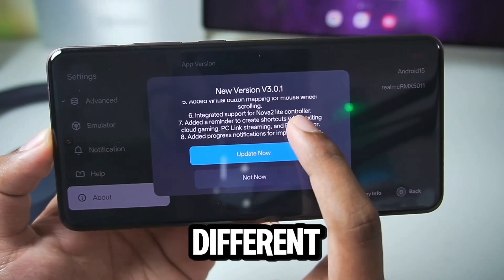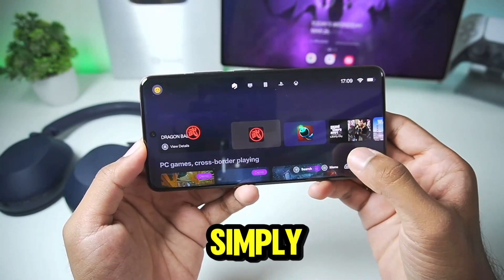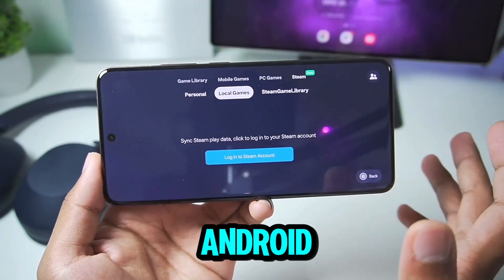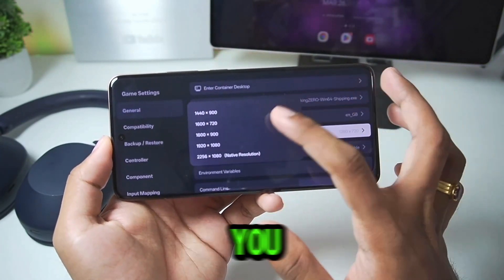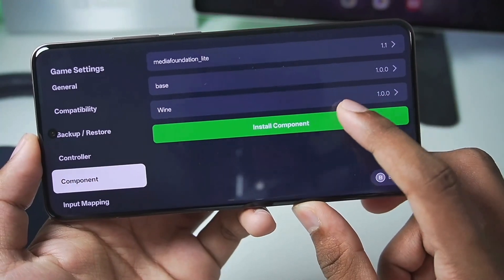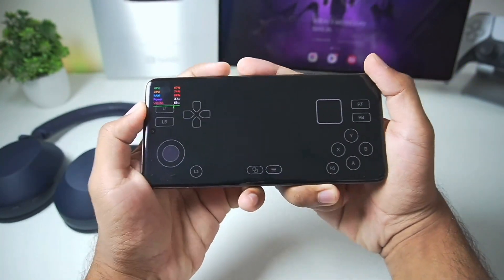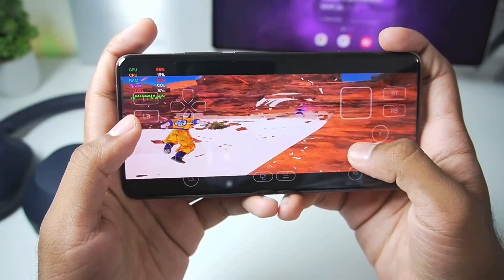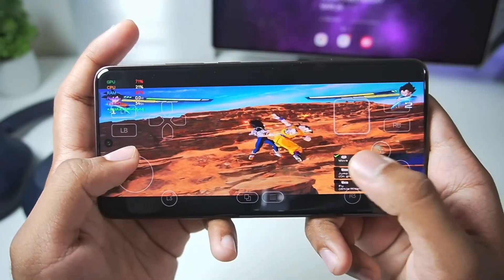*NEW* 🔥 GameHub Emulator Android 3.0 - Setup/Best Settings/Gameplay Test | Best Windows Emulator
GameHub Emulator Android 3.0 - Setup/Best Settings/Gameplay Test | Best Windows Emulator For Android

• GameHub Emulator Update
• GameHub Android Setup